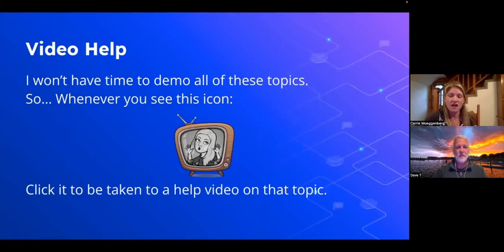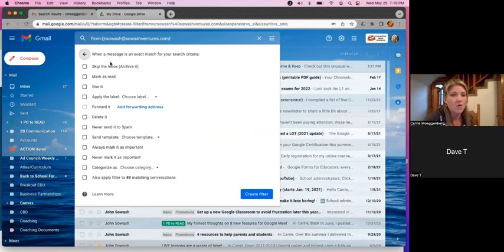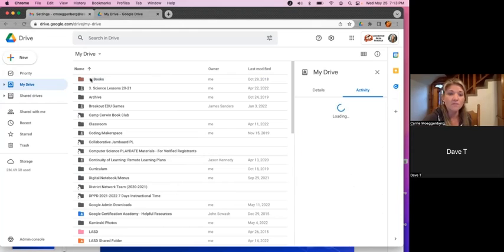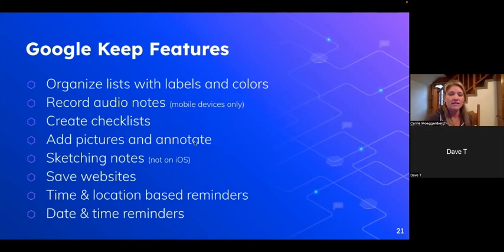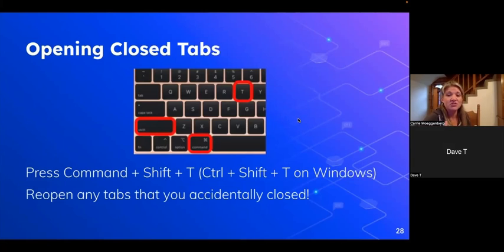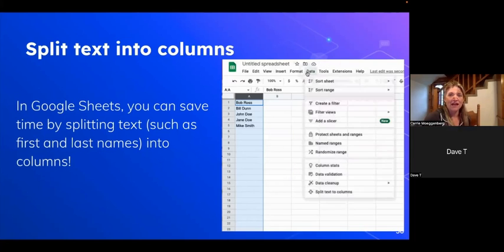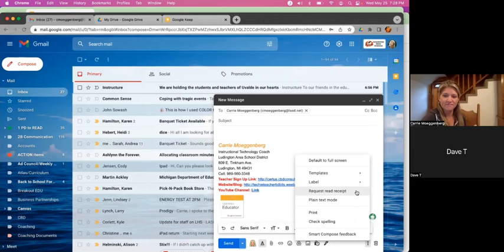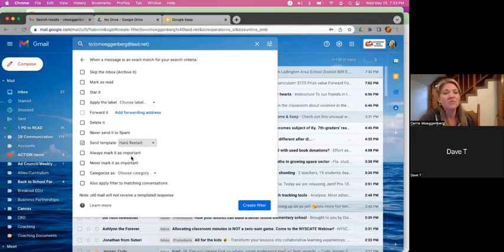Tech Snacks May 25 2022 v2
Join Carrie Moeggenberg, Chair of MACUL's Tech in Ed Learning Area as she shares several great resources and tips for getting organized using technology.